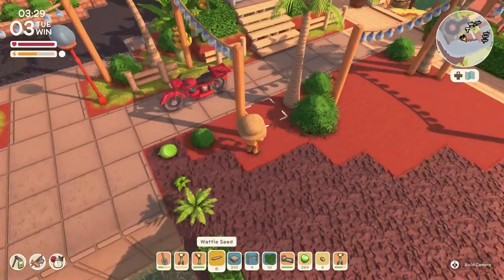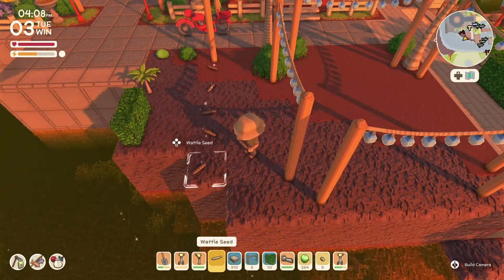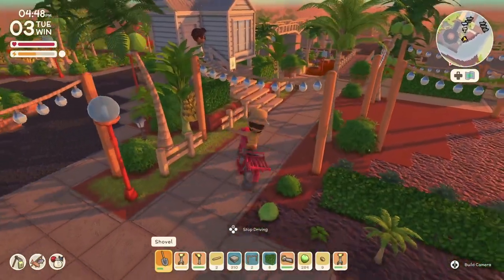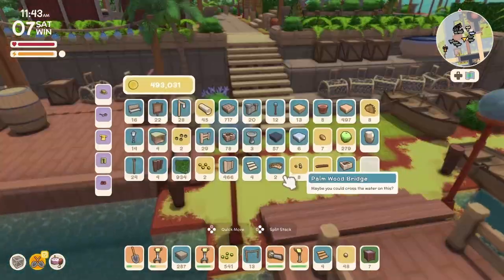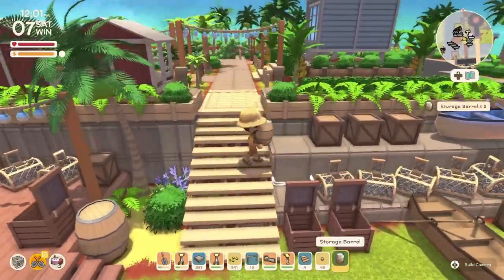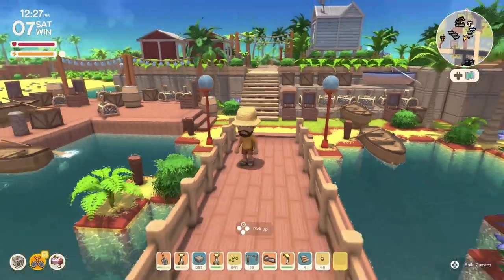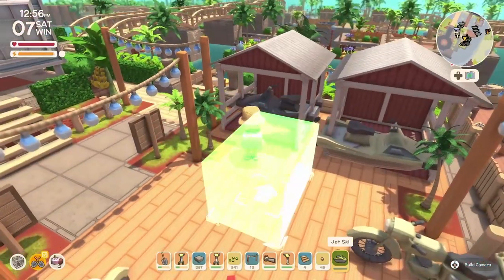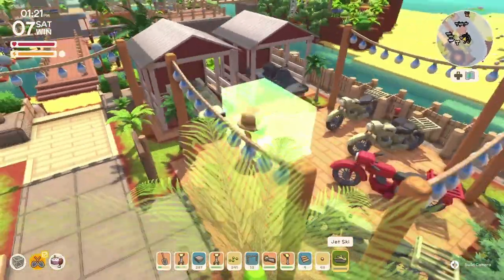Dinkum Let's Build a Motorbike Rental Area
Franklyn has been building so many motorbikes that he started a side business and putting them up for rent.